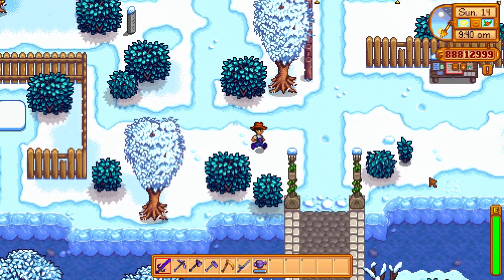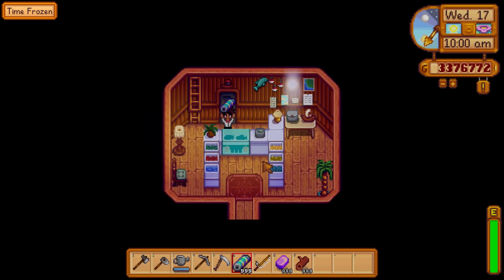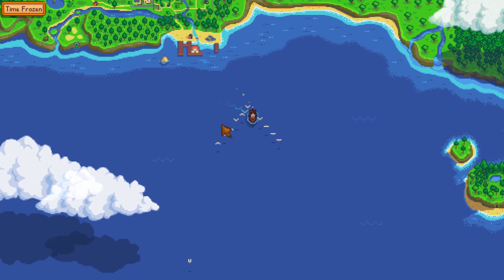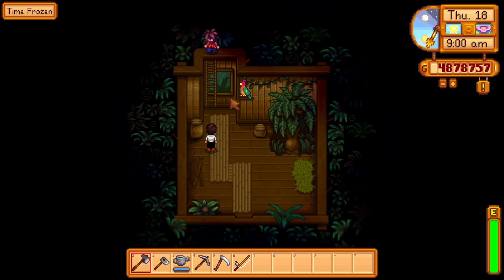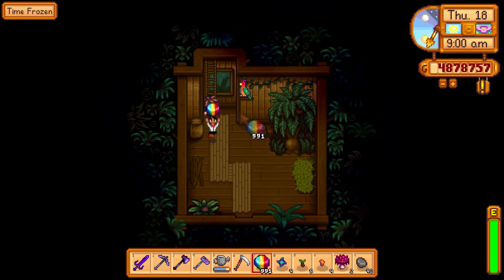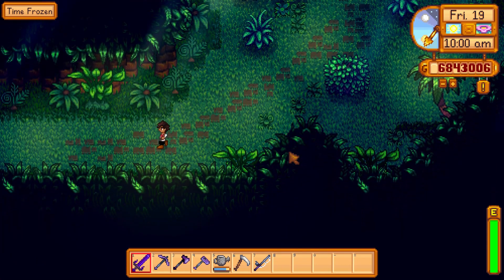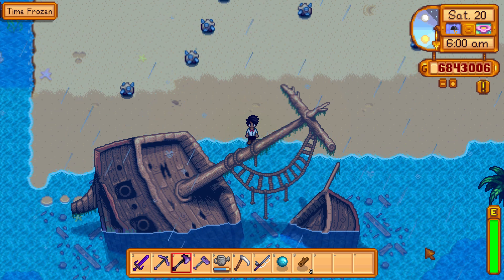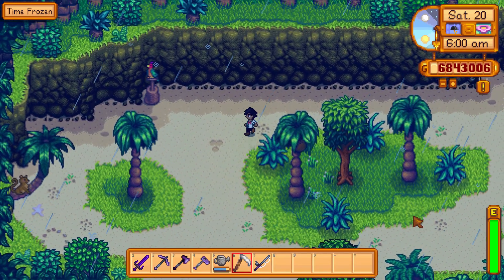A First Look at Leo and Ginger Island! Stardew Valley 1.5 Update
Hello there! Welcome to the new 1.5 Stardew Valley update. This update brought so much content to the game and I am pumped to explore it all! Today we are discovering Leo and Ginger Island!

We are also discovering how to repair the boat behind Willy's shop!